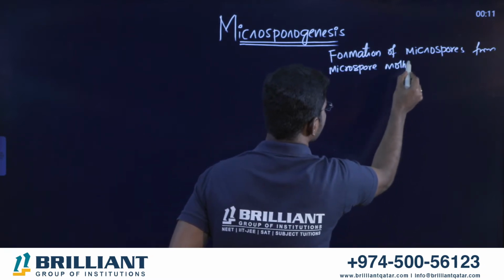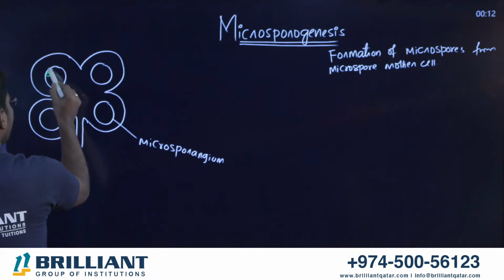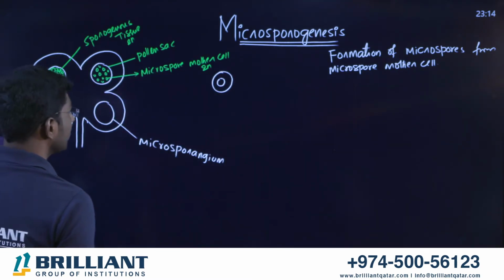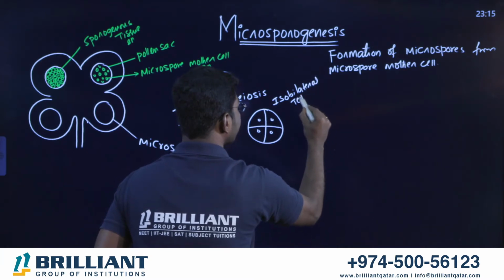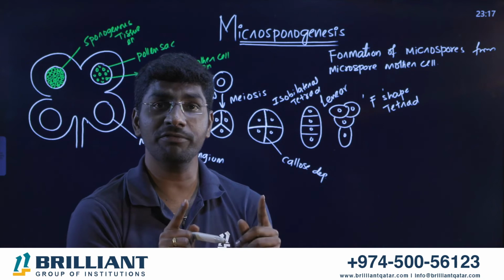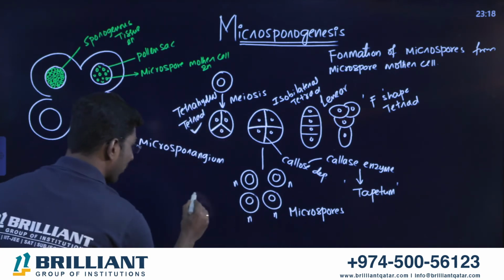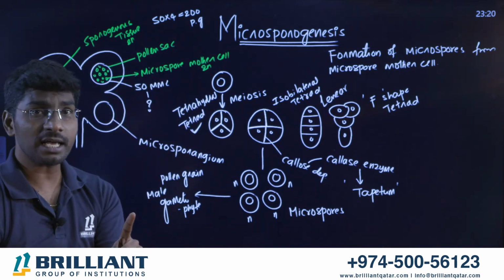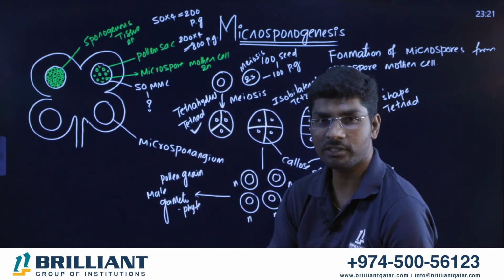CBSE Class 12 Biology - Microsporogenesis (Sexual Reproduction in Flowering Plants) Video Lecture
In this Video Students can Learn about Biology - Microsporogenesis. A detailed video lecture (Sexual Reproduction in Flowering Plants)  - CBSE Grade XII Term Exam Preparation.

The video was created in accordance with the latest syllabus for CBiology - Microsporogenesis (Sexual Reproduction in Flowering Plants) ) published by Brilliant Qatar.